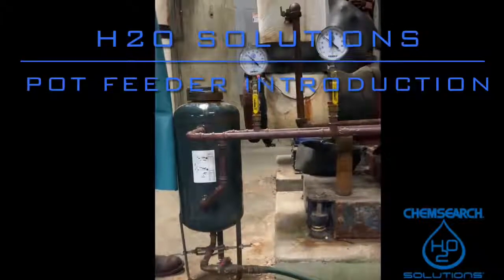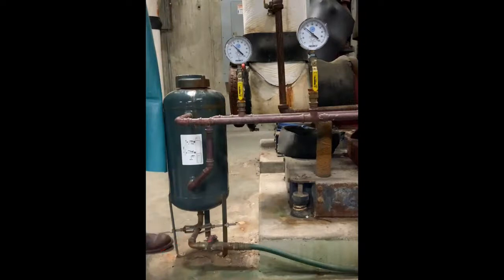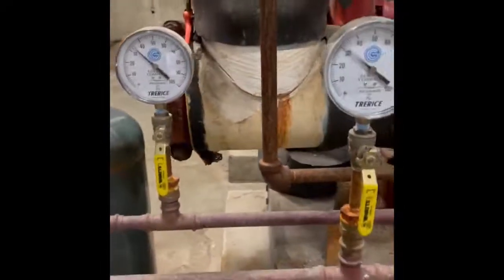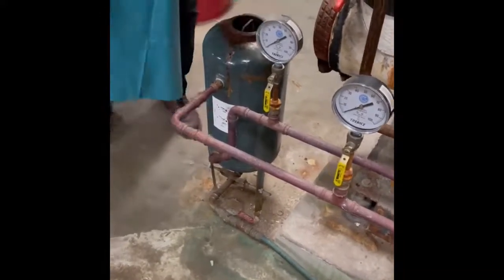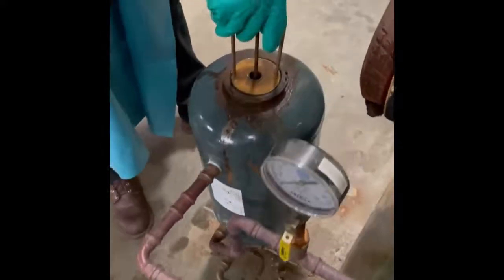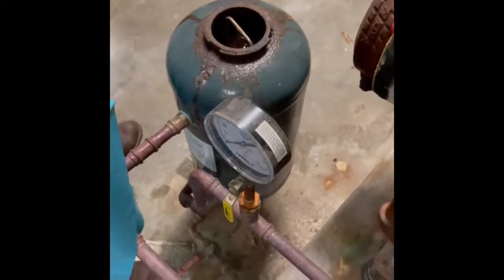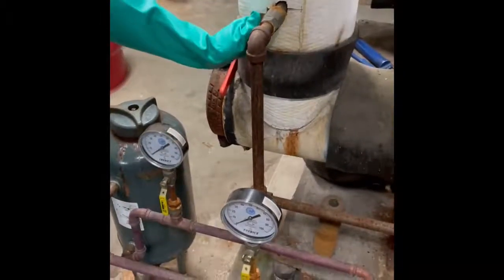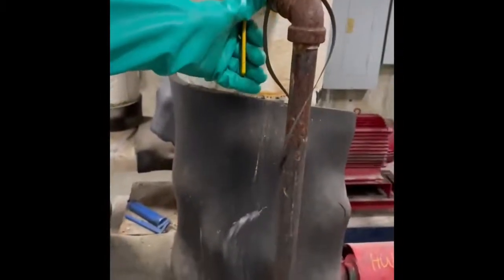Pot Feeder Basics- ChemsearchFE Water Treatment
This video will walk through the basics of safely isolating, opening, and adding product to a pot feeder.